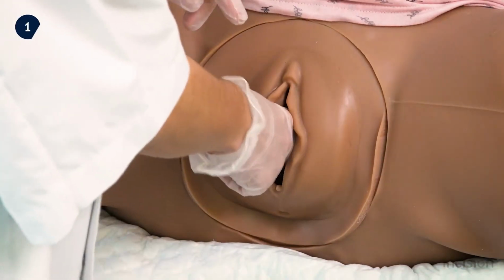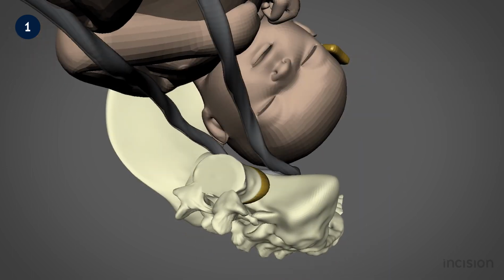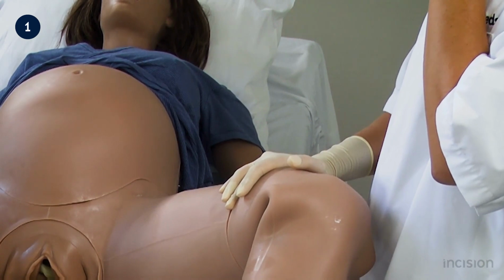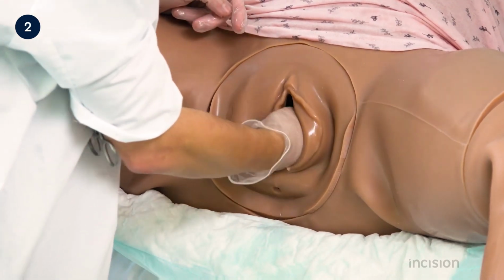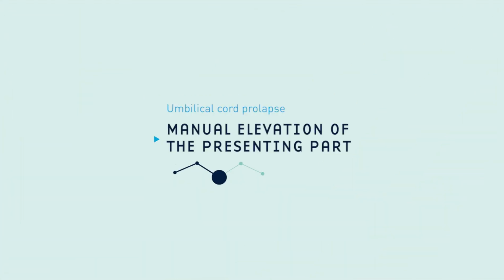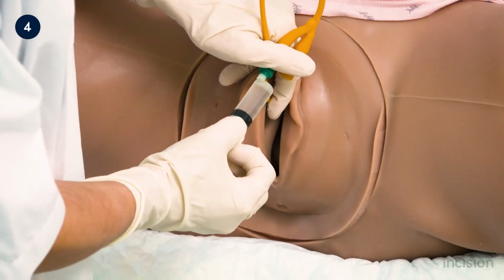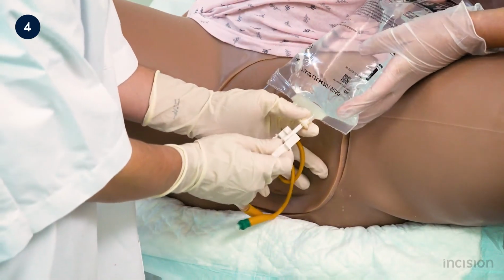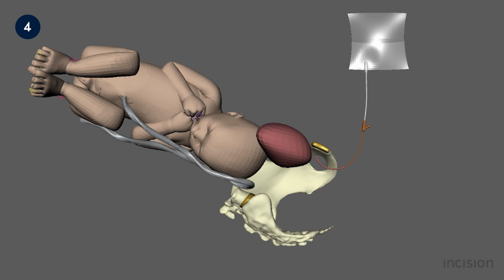Umbilical cord prolapse